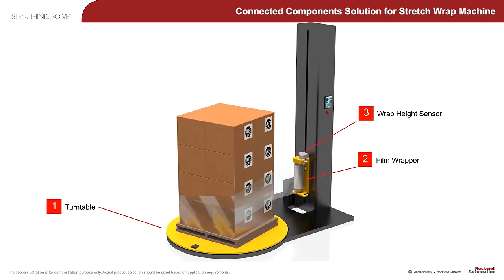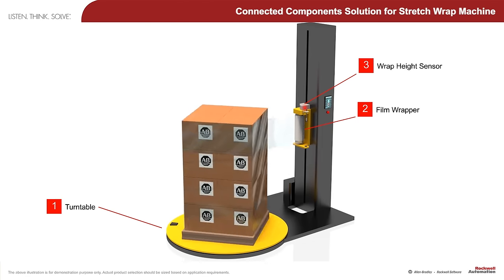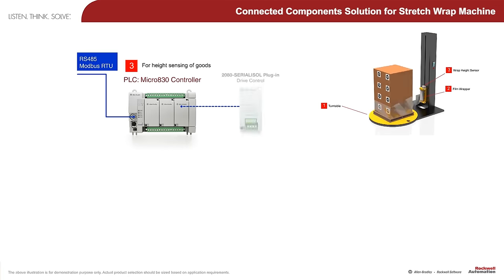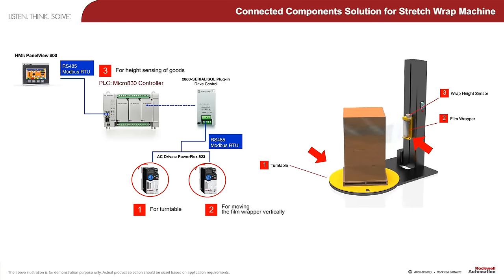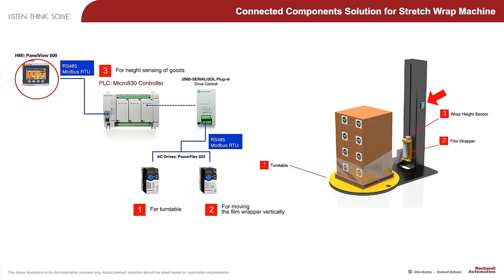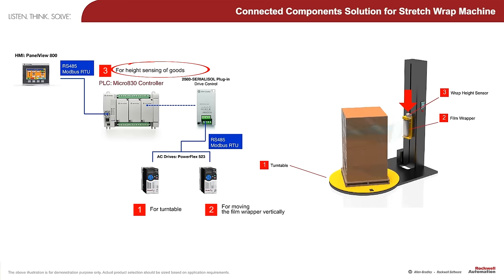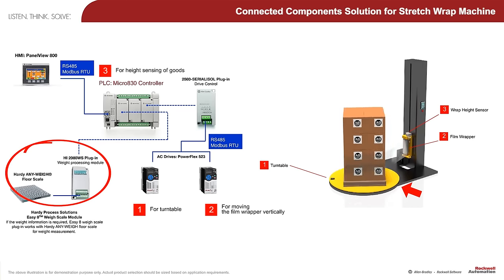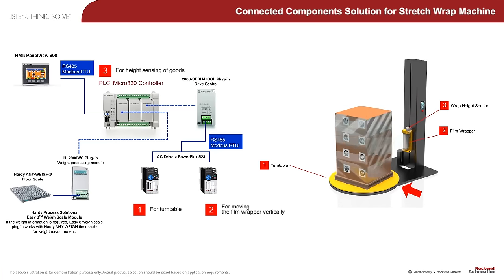Connected Components Solution for Stretch Wrap Machine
The animation includes audio explaining how Micro800 controller can be applied on industrial applications such as stretch wrapping machine. For more information on the Micro830 controller featured in the animation,